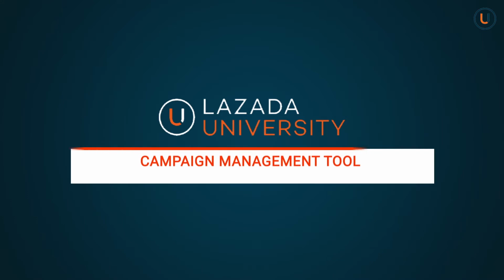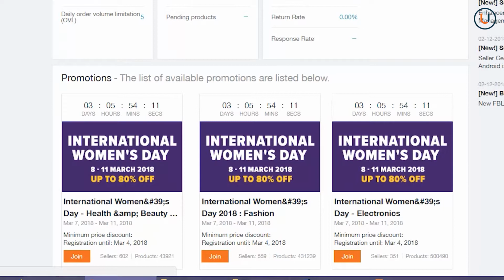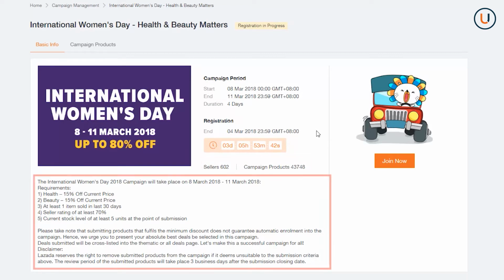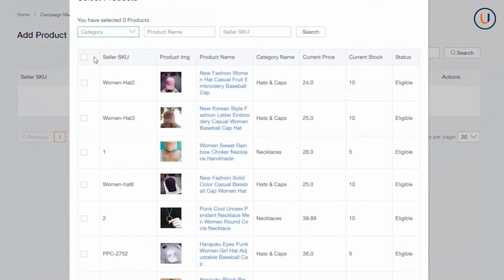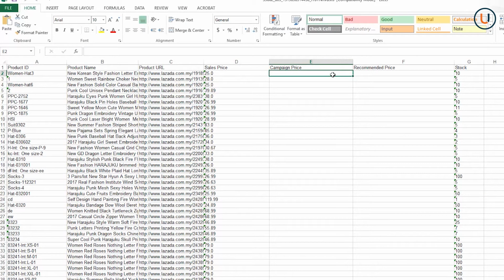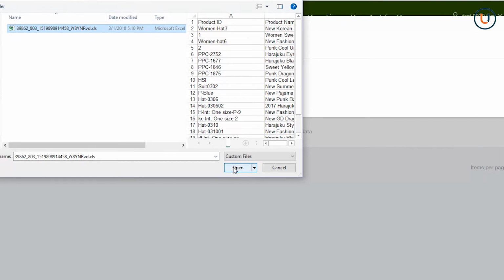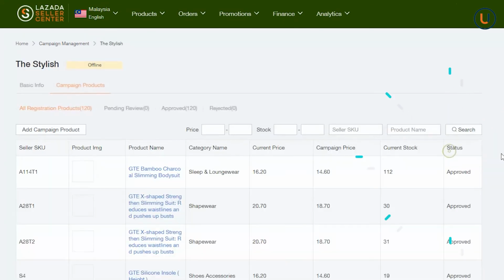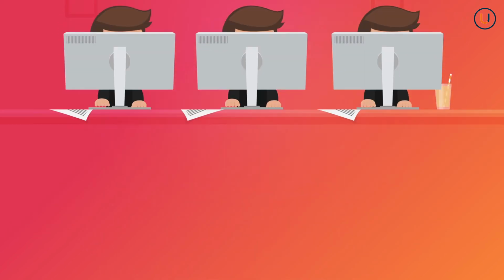Lazada CB: How to use Campaign Management Tool_EN